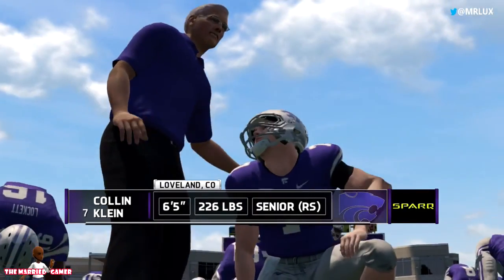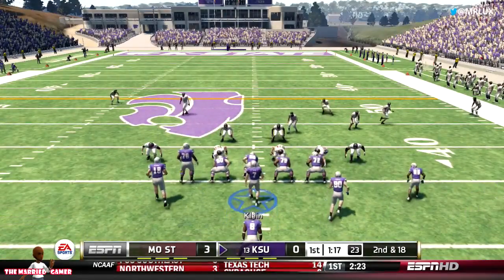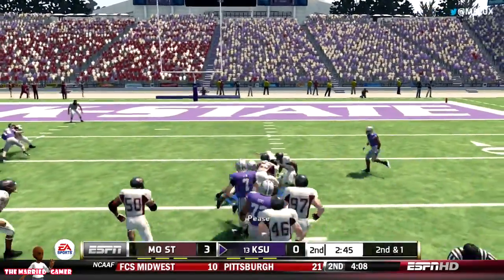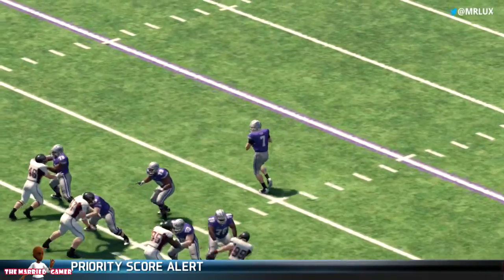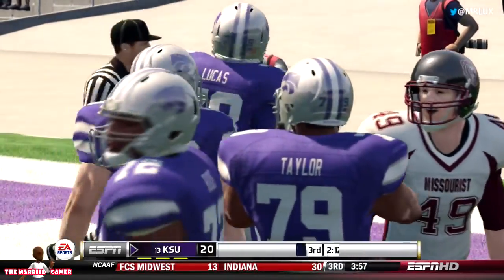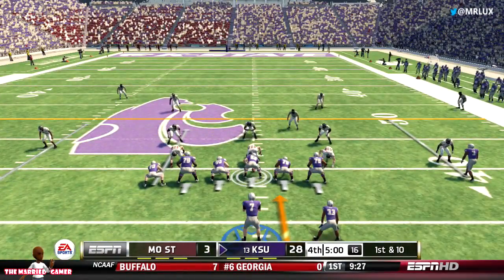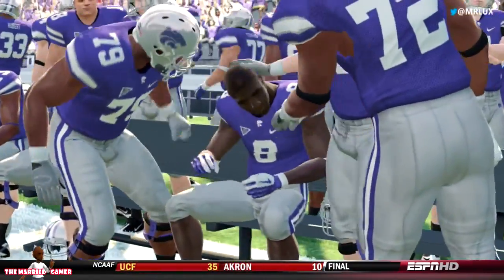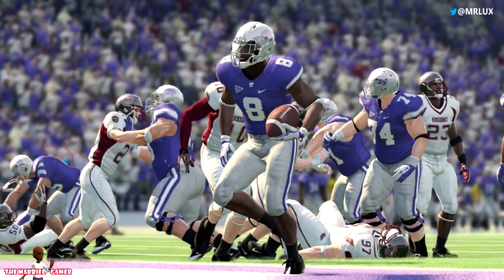NCAA Football 13 Kansas State Wildcats Dynasty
With NCAA Football 14 just around the corner, I have been inspired to start a Dynasty with my favorite team "Kansas State Wildcats" in which I will be posting recaps of our season, recruiting, and overall behind the scene info regarding our team as we attempt to dominate the BCS.